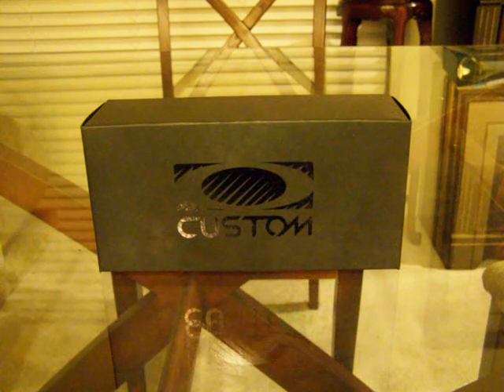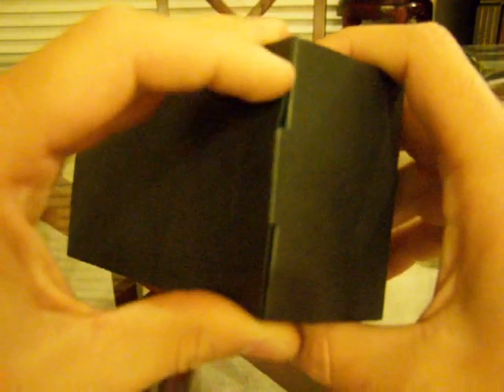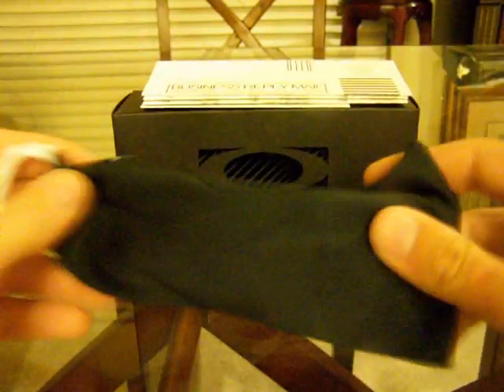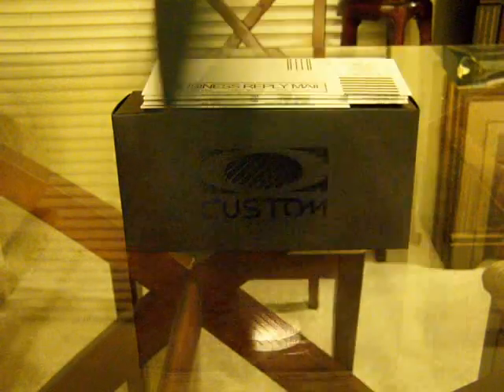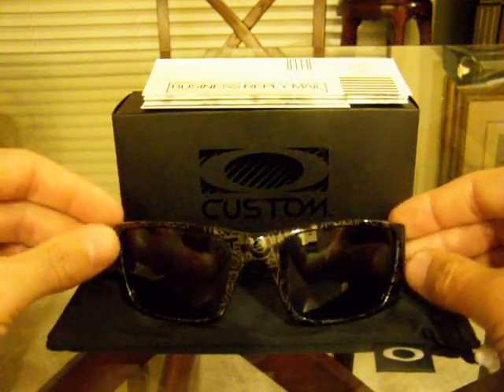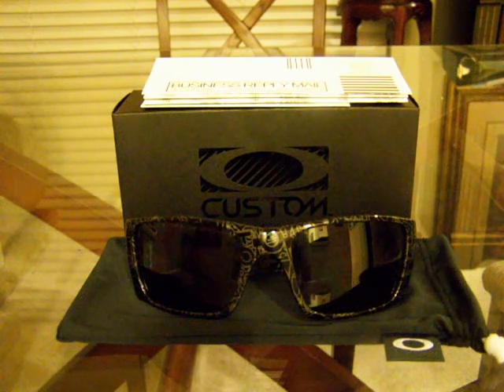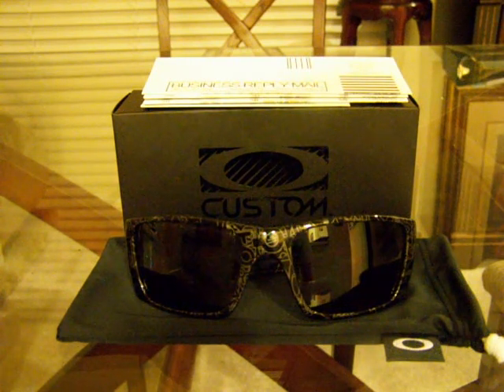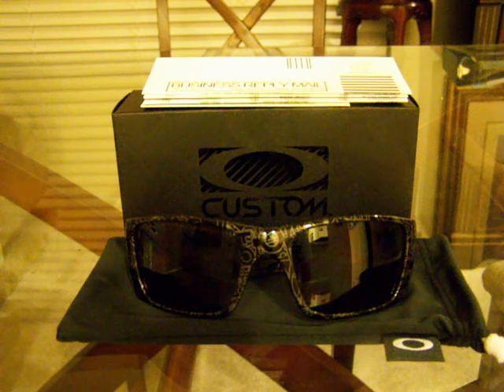Oakley Fuel Cell UNBOXING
Oakley Custom Fuel Cell